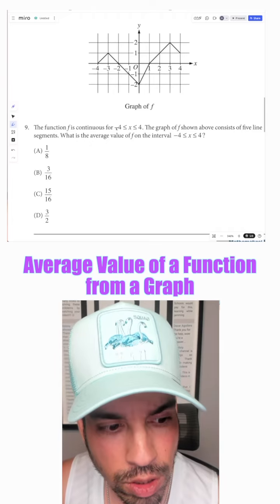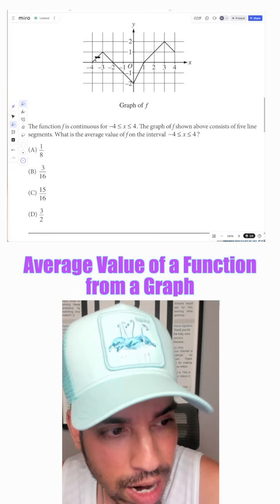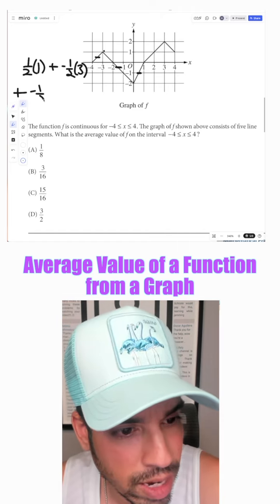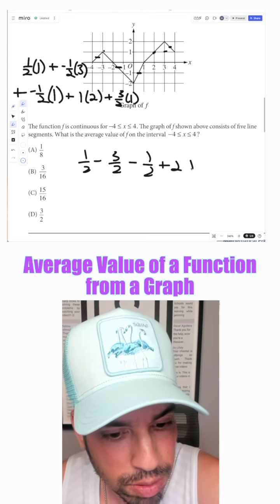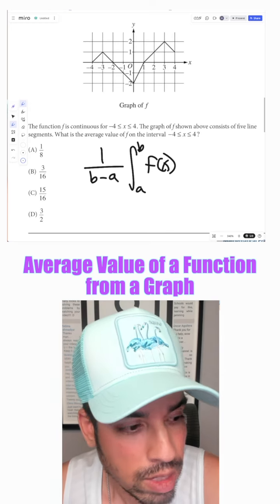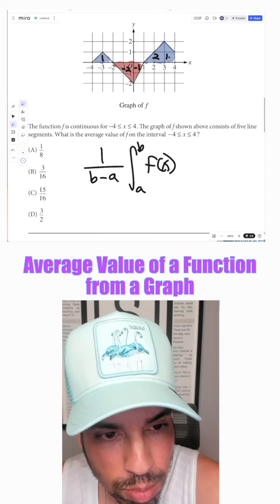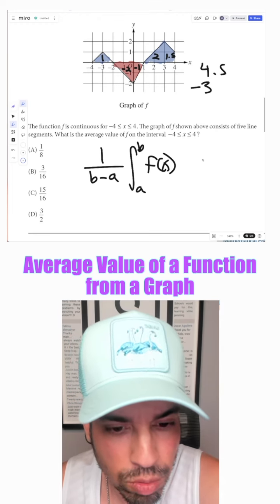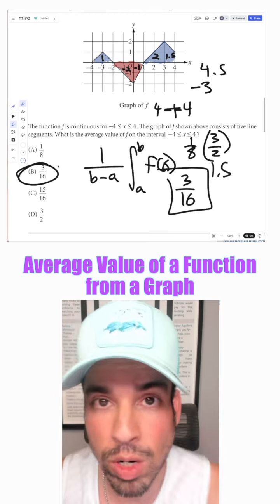Average Value of a Function from a Graph